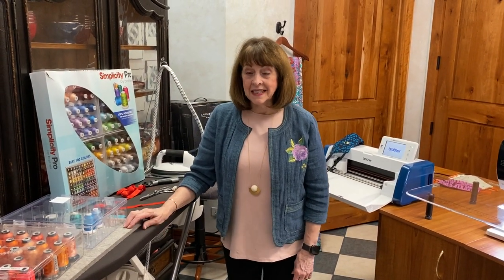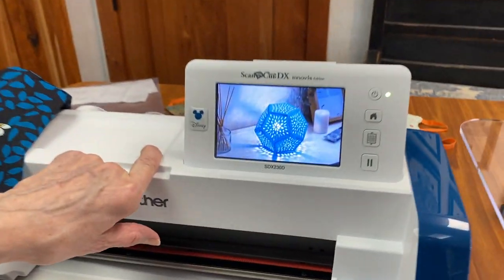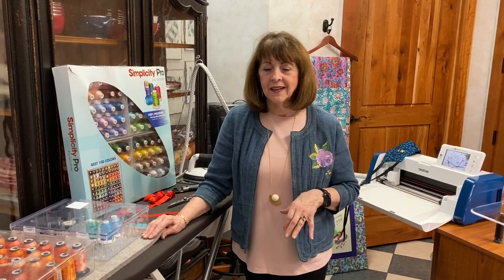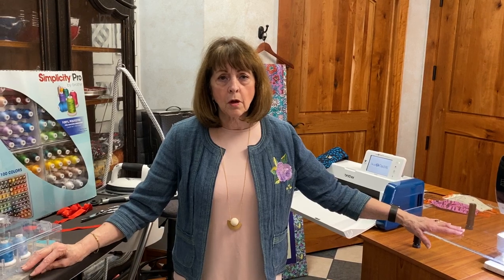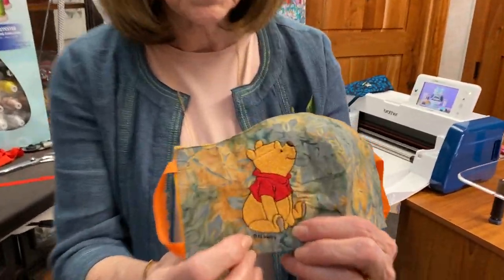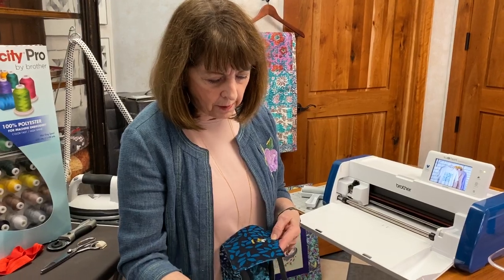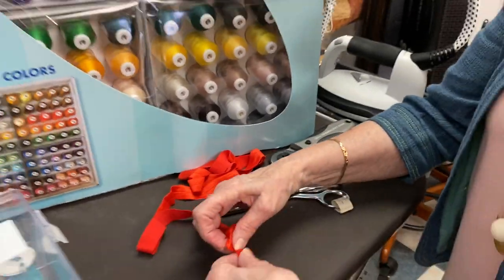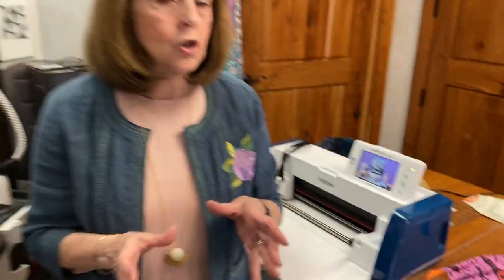Announcing Free Giveaway For Our Warehouse Sale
Linda invites you to tune in later this morning at 10am to hear the FABULOUS Hope Yoder speak about many of her tips and tricks when it comes to the Embellish products that she has created together with RNK Distributing. Hope is a true wizard when it comes to all the creative uses of the Brother Scan n Cut machines!

ANNOUNCEMENT

Linda then unveils the FREE GIVEAWAY that will take place at the end of our Facebook Live Warehouse sale in May. Hint... you can never have enough of this product...

Date and time of full-blown Warehouse SALE to be announced soon.